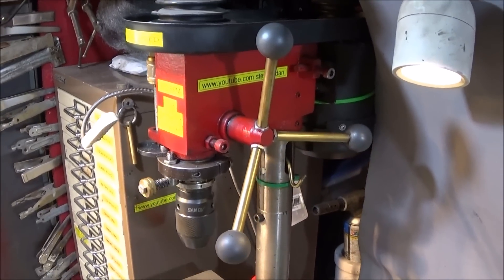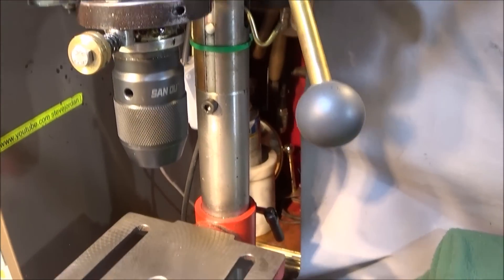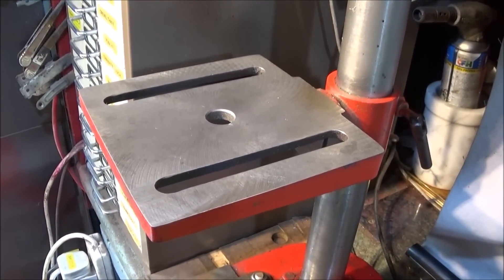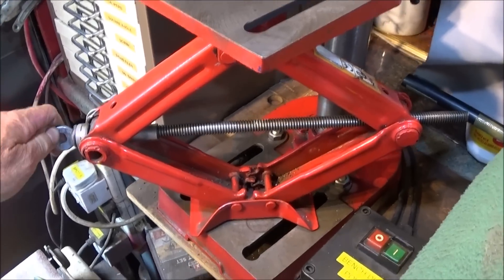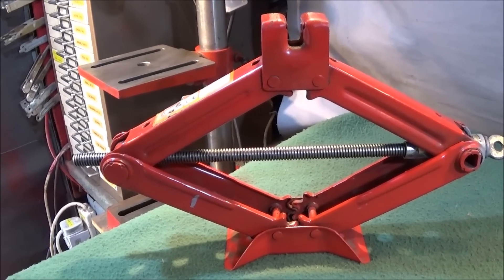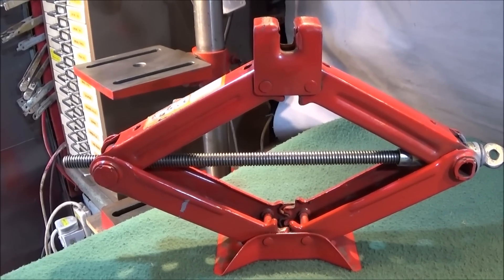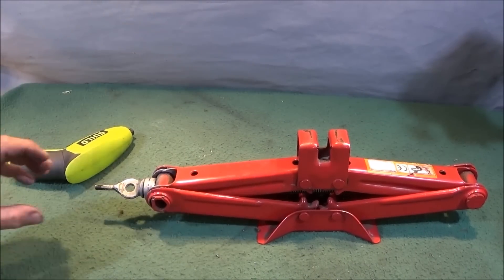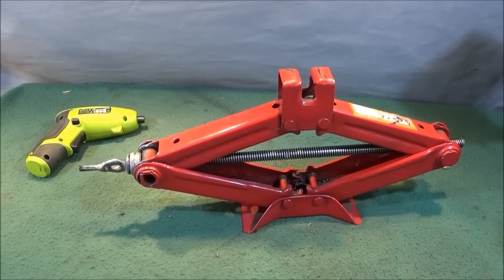A Scissor Jack Hack Super Fast Bench Drill Table Support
Add one component to a scissor jack to be able to adjust the height in a matter of seconds, when using it as a bench drill table support